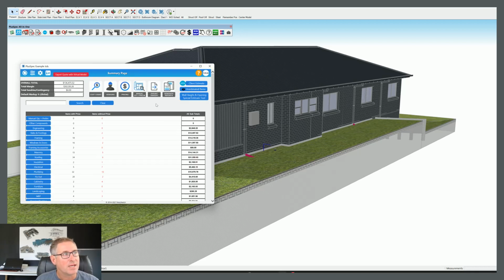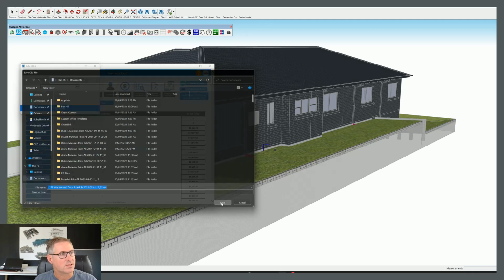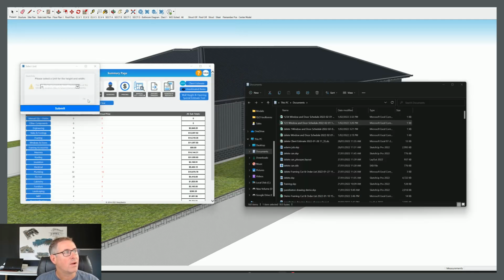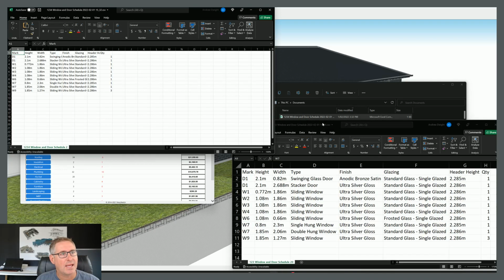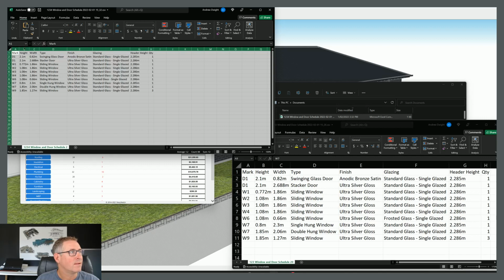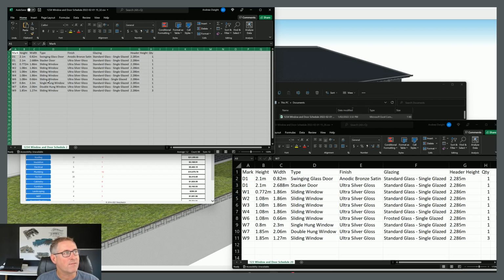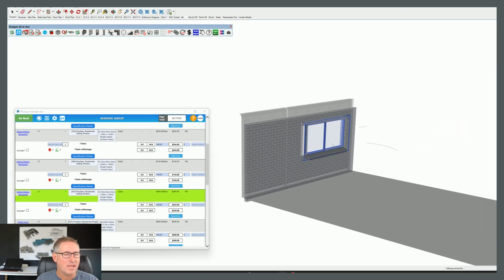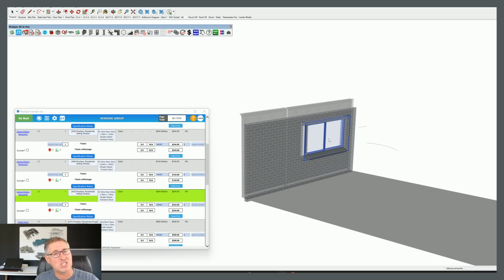How to export a window schedule to excel or CSV format a BIM inside Sketchup: PlusDesignBuild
Tutorial: Creating a CSV window schedule from a Sketchup Model with PlusDesignBuild reports.
How to export window schedule CSV or Excel to layout and link with a table
1. Draw walls add windows with PlusDesignBuild
2. Click take off
3. Click Export takeoff from the Summary page
4. Select Export Window and Door Schedule
5. Organise CSV to likeing and save
6. Inside Layout select File
7. Click "Insert"
8. Select the File menu (top LHS)
That's it so easy

Also see how to find a component inside Sketchup from the BOQ / takeoff.